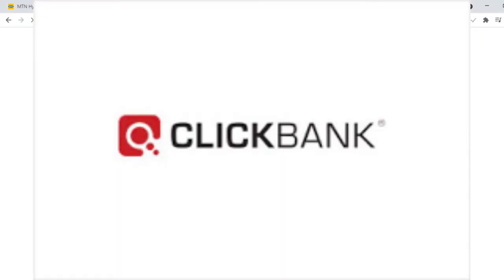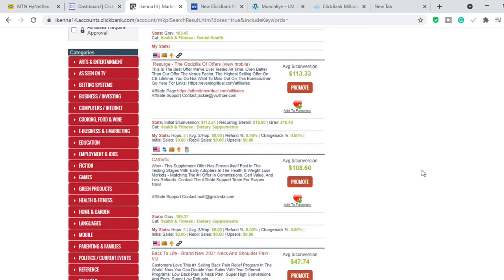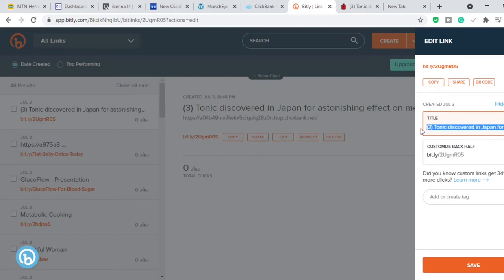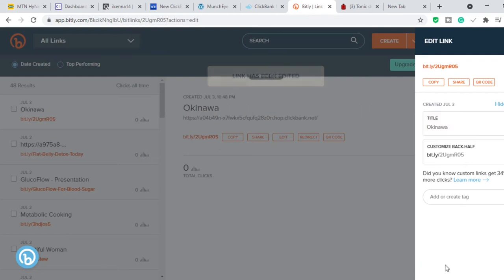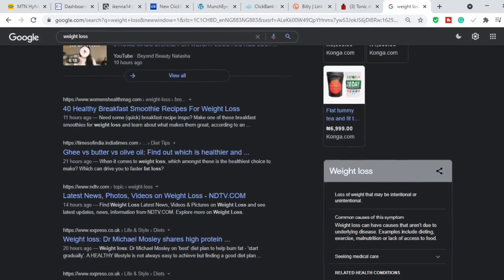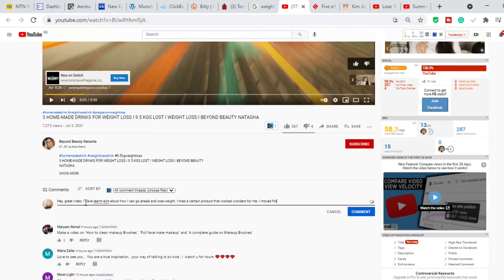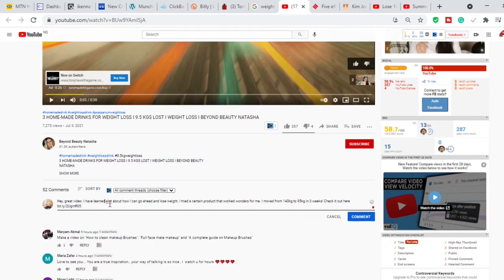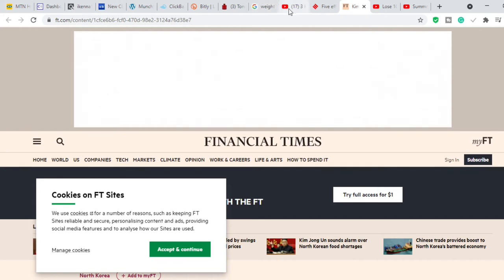How To Promote ClickBank Products | Affiliate Marketing For Beginners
In this video, I go over one of the free traffic methods to promote Clickbank products. This is a method just anyone can implement. so this video is in deed an affiliate marketing tutorial for beginners.

From being a newbie to the game, all the way to an experienced super affiliate marketer, ClickBank products hold a treasure trove of valuable affiliate marketing offers.

If you’re looking to get your feet wet in the sea of affiliate marketing – you’re in the right place.

ClickBank is an affiliate network marketplace which means this is the place you go, as an affiliate marketer, to find the offers you want to promote. It’s been around since 1998 – the early ages of affiliate marketing.

Signing up to ClickBank is pretty simple, all you need to start is: name, email, phone number. Once you’re in, with over 4000 ClickBank products available to promote, you can easily find something interesting and profitable for you.

A low barrier to entry and an enormous selection of ClickBank products makes this the ideal affiliate network for beginners. It’s useful for everyone along the spectrum, but in the industry, it is truly valued for its newbie-friendly approach and the huge variety in its marketplace.

First and foremost, ClickBank offers digital products – but they also have many “physical” products from the entertainment, lifestyle, and gaming verticals. And one of the best parts about ClickBank is that their products are especially good for promoting for free!

ClickBank products tend to have exceptionally high commissions – even rates up to 90%. This is usually because most of their products are digital and thus don’t cost a lot to make so those ClickBank products can afford higher payouts.
Available in over 200 countries, ClickBank is one of the most international affiliate networks out there. This is of course an essential consideration for anyone who has global affiliate strategies in mind or simply doesn’t want to be limited to certain geos.